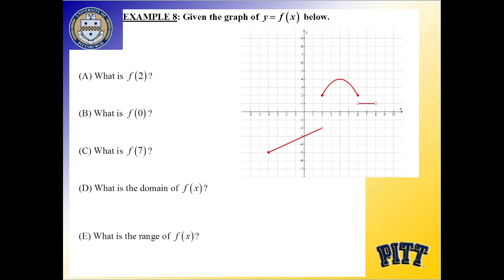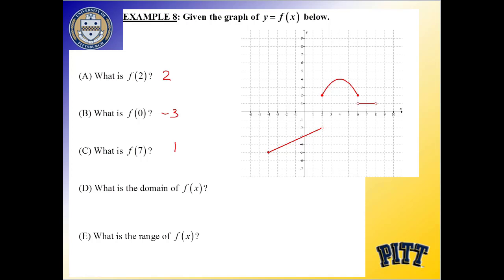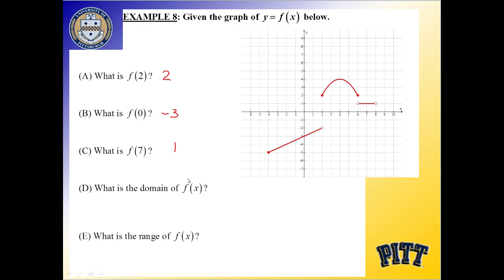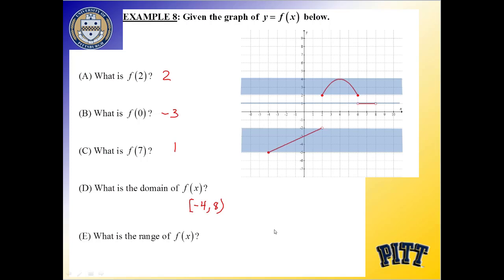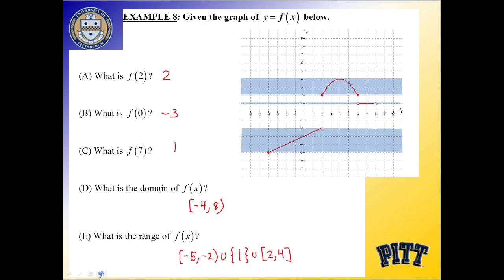MATH 0200: Chapter 1, Example 8